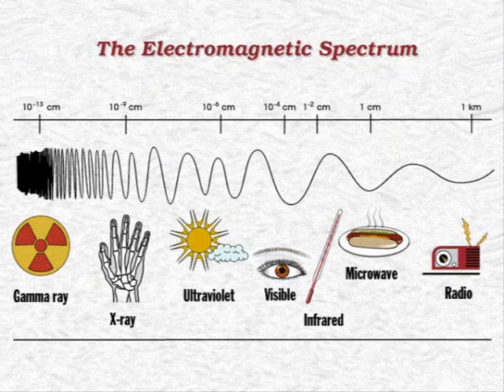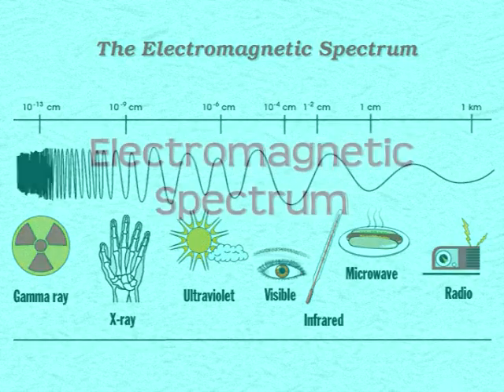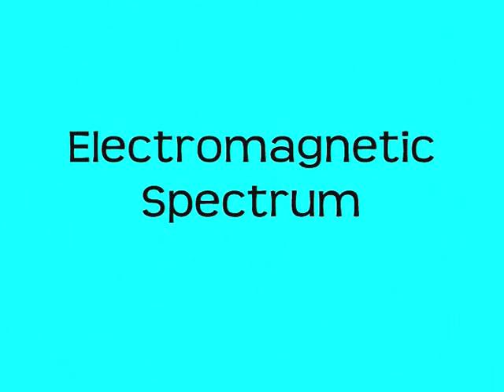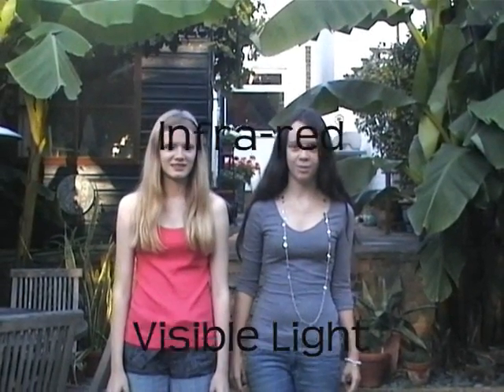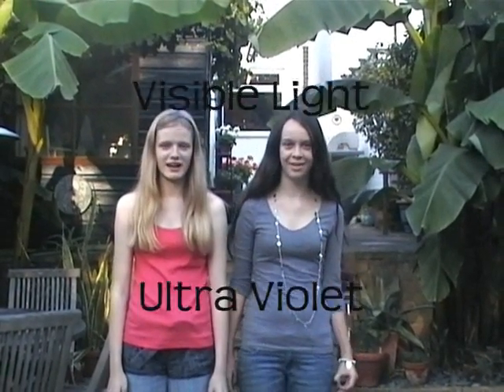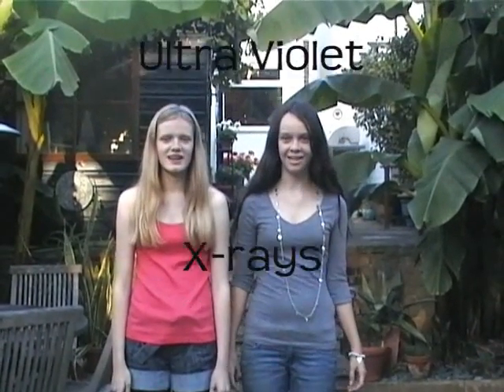Electromagnetic Spectrum - Uses - Planet Birchwood (P1b AQA GCSE Physics Revision)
Amy, Laura, Merryn and Vicky describe the different properties and uses of the parts of the Electromagnetic Spectrum.

Made by the students of Birchwood High School, Herts UK